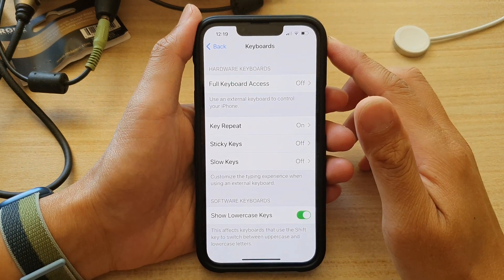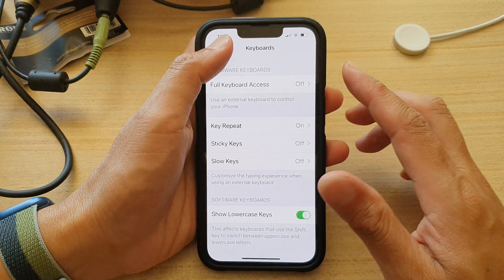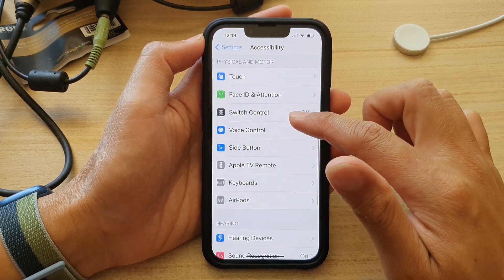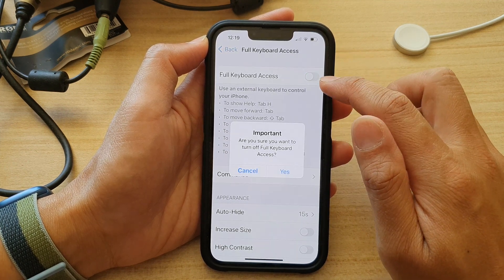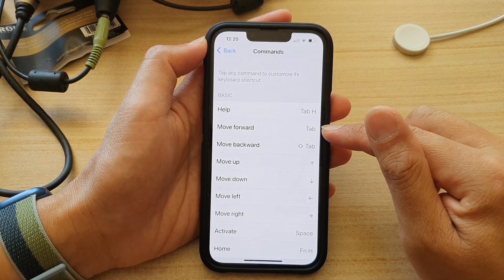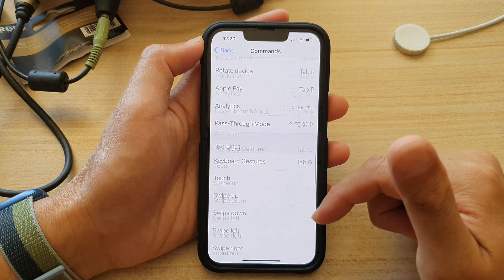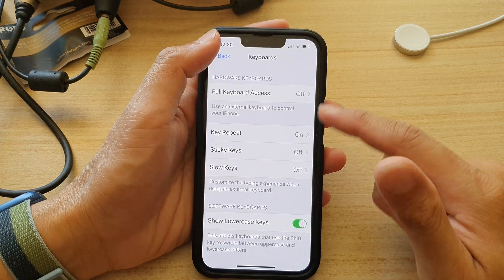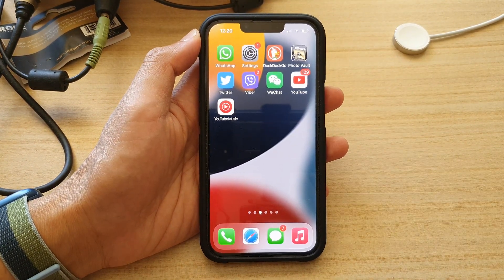iPhone 13/13 Pro: How to Turn On/Off Hardware Keyboard Full Keyboard Access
Learn how you can turn on or off hardware keyboard full keyboard access on the iPhone 13 / iPhone 13 Pro.